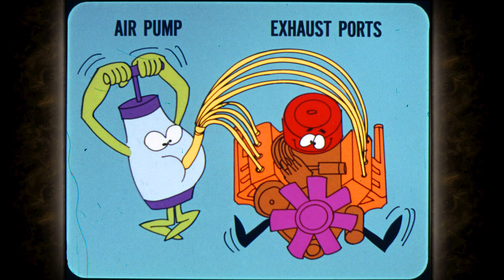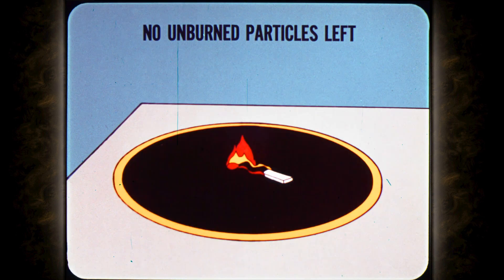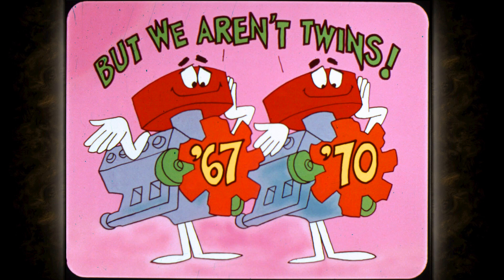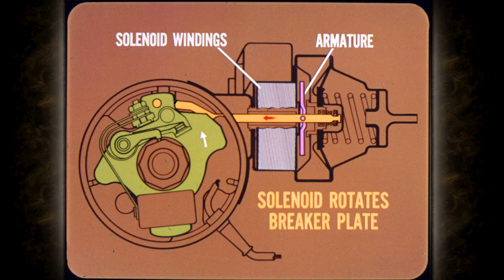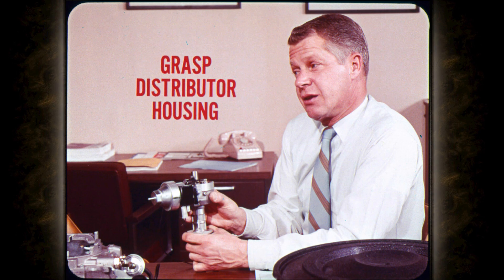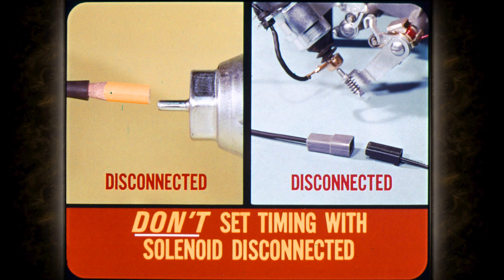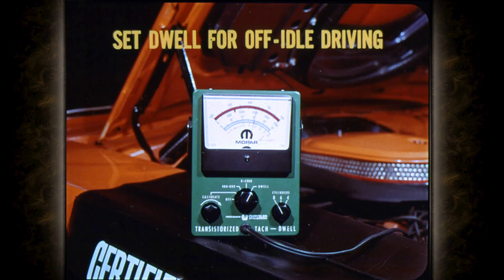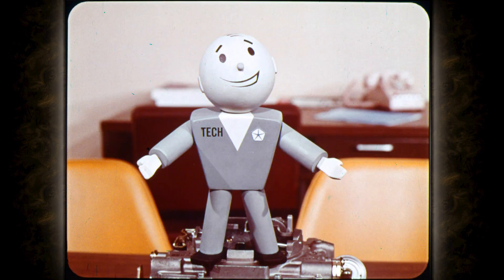1970 Lets Keep It Clean 70-5 Master Technicians Service Training film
1970 Master Technicians Service Training film. This Film points out clearly what is new, different, better about the new 1970 Chrysler engines. All about timing and emissions.